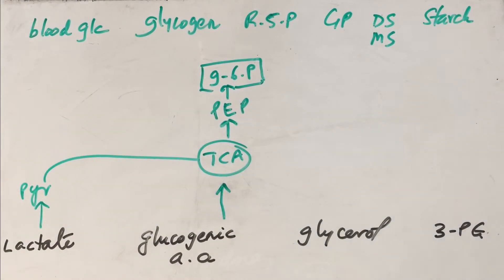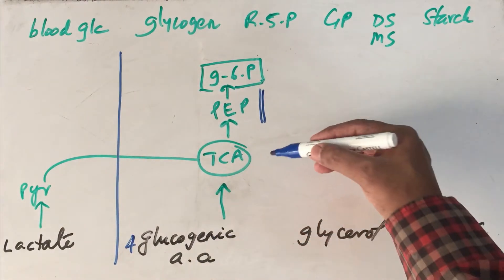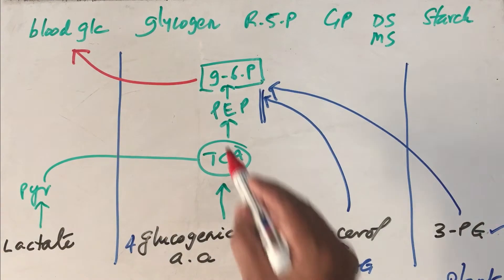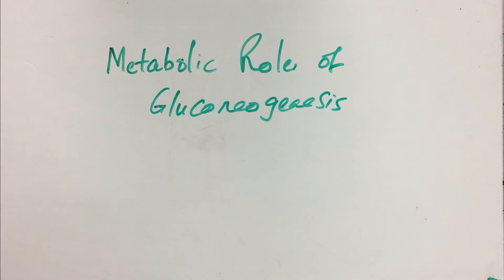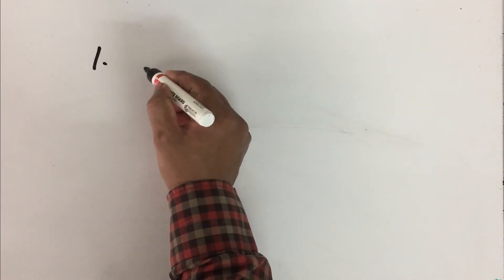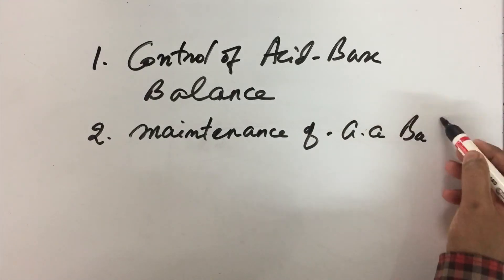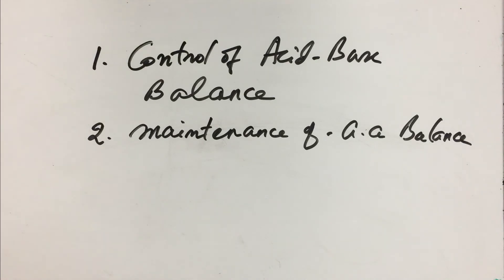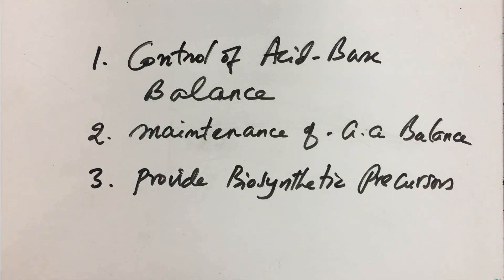Gluconeogenesis: Metabolic Roles